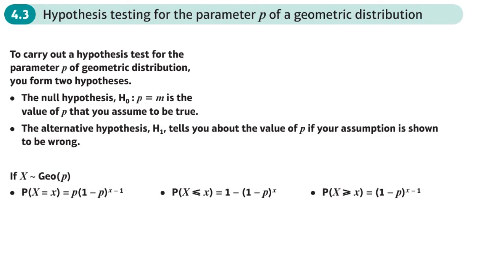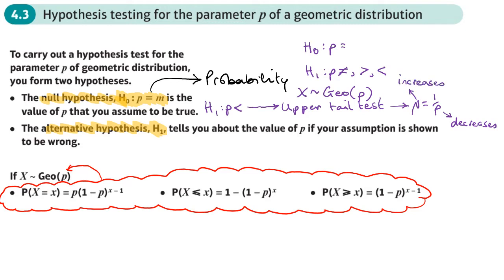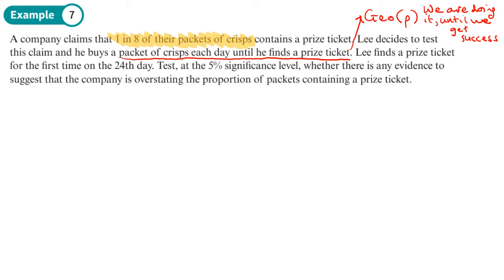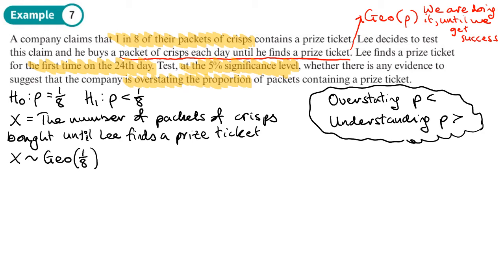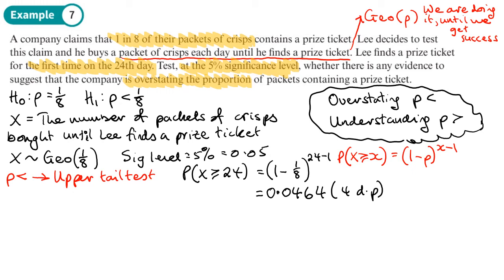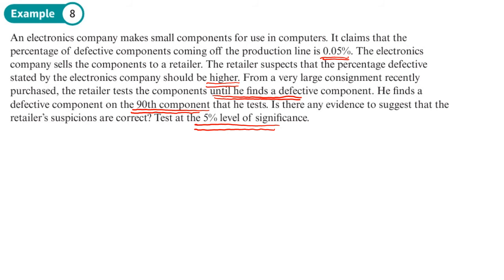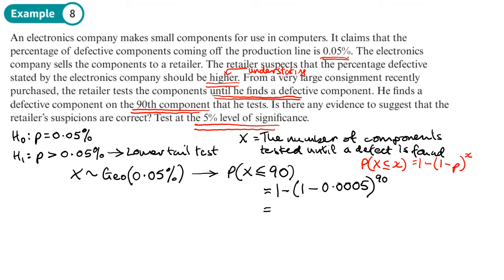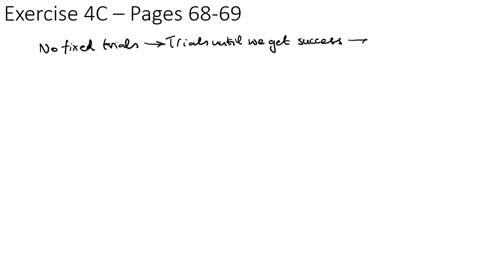4.3 Hypothesis Testing for the Parameter p of a Geometric Distribution (FS1 - Chapter 4)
hindsmaths Carrying out a hypothesis test with the geometric distribution
0:00 Intro
4:13 Example 7
12:06 Example 8
18:09 End/Recap